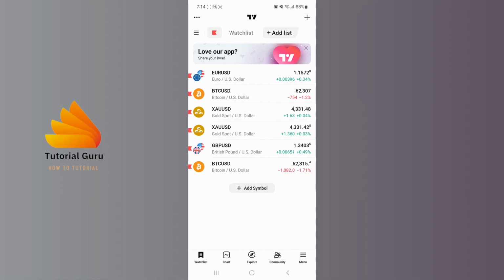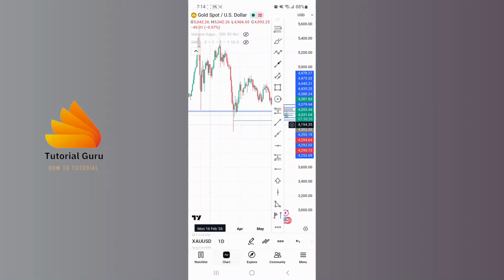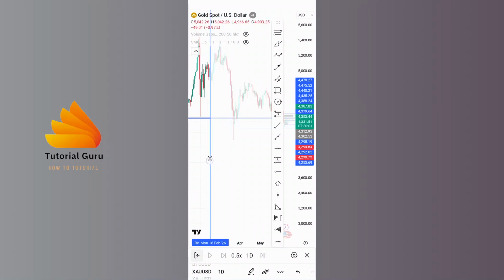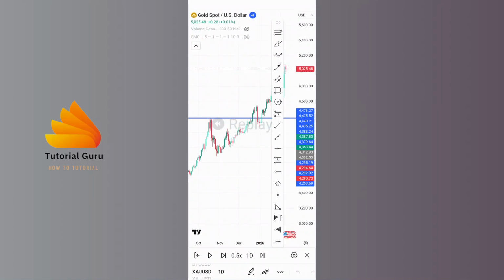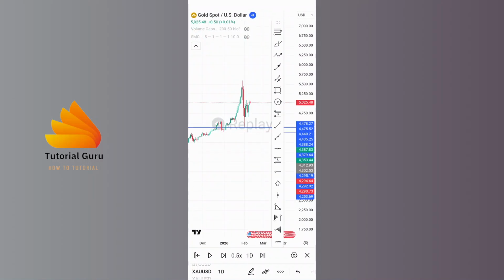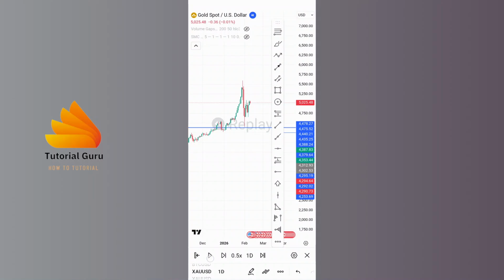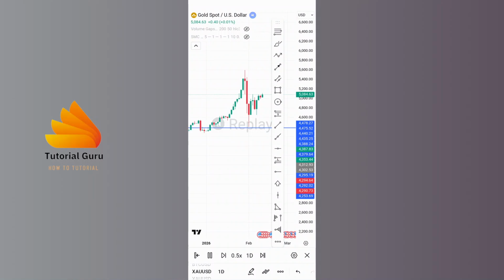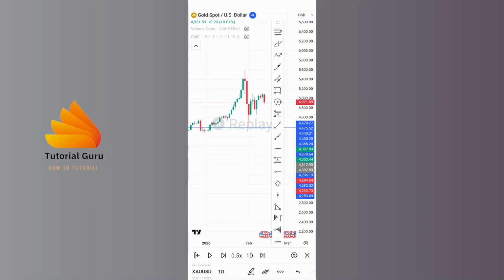How to Use Replay Mode on TradingView Phone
Want to replay historical price action on TradingView using your phone? 📱📈 In this step-by-step tutorial, you'll learn how to use Replay Mode (Bar Replay) on TradingView mobile to review past market movements, practice trading strategies, and improve your chart analysis skills.